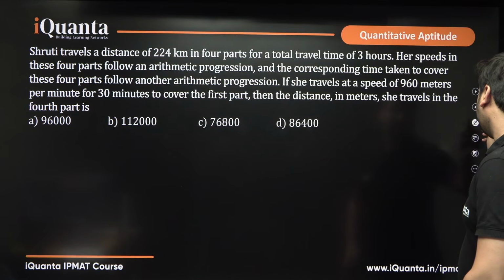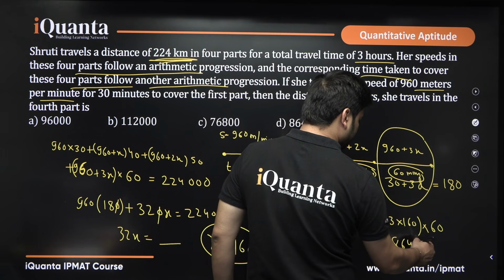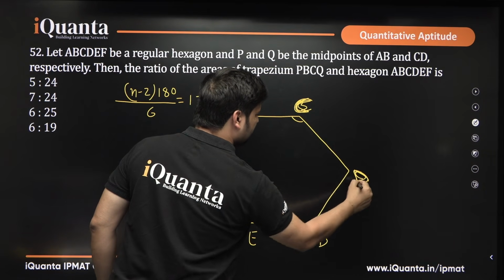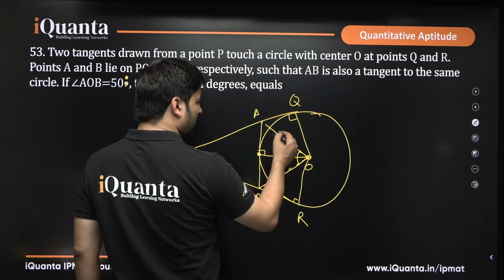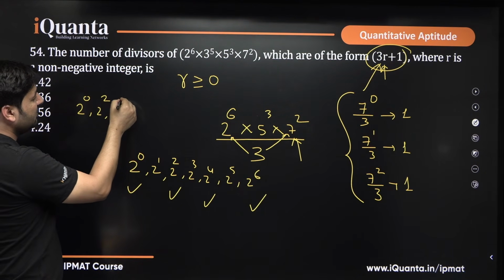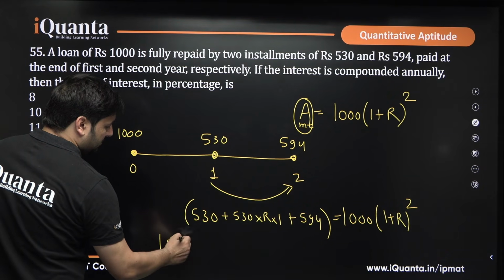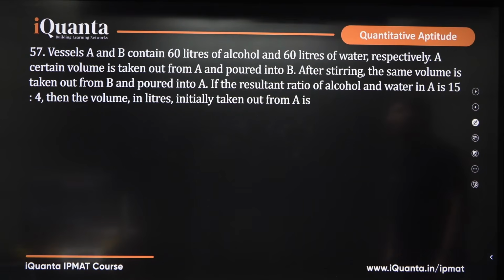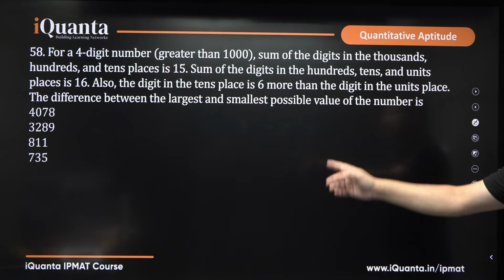IPMAT Indore Quant Practice Questions | Most Expected Questions for IPMAT 2026